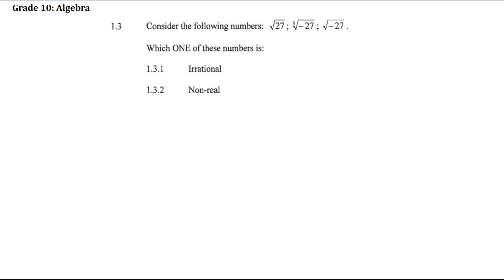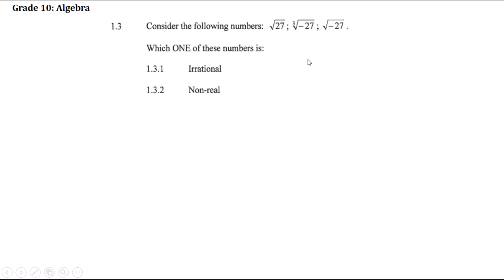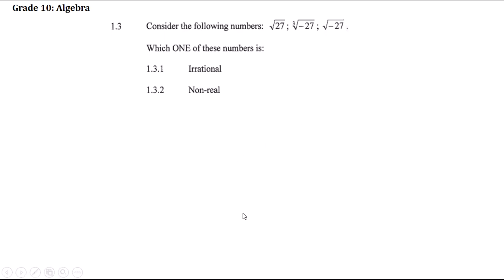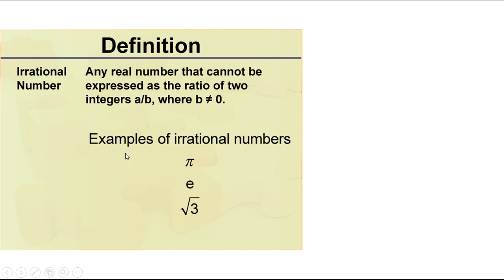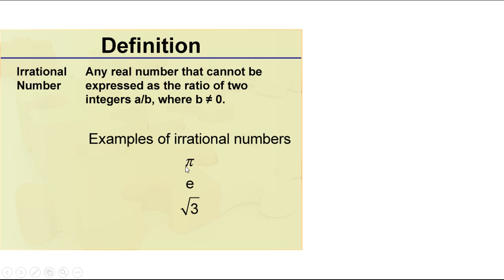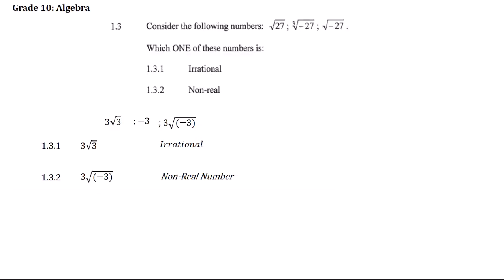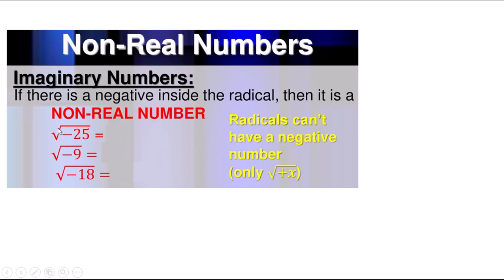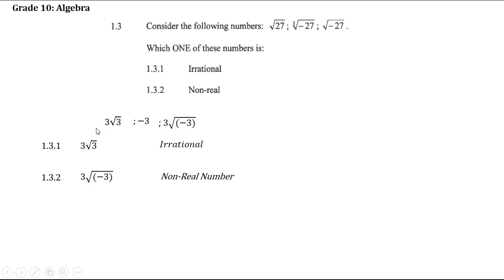Grade 10 Algebra 3 (Past exam Paper)